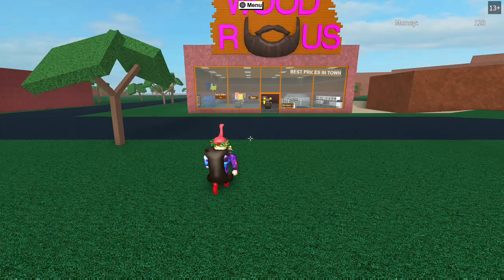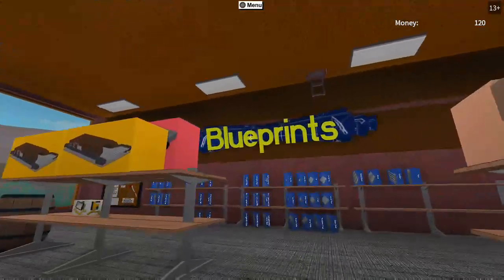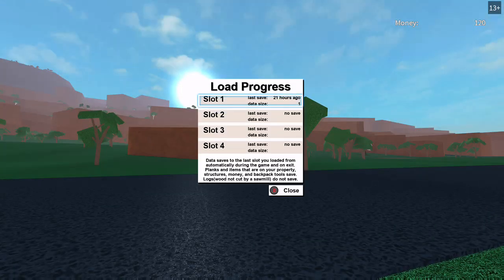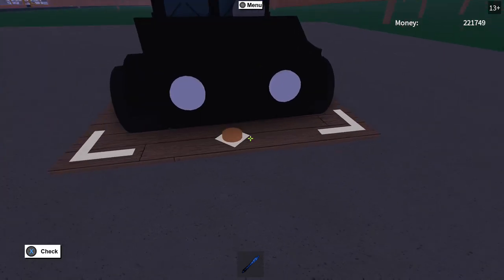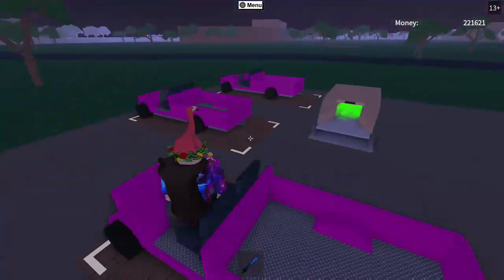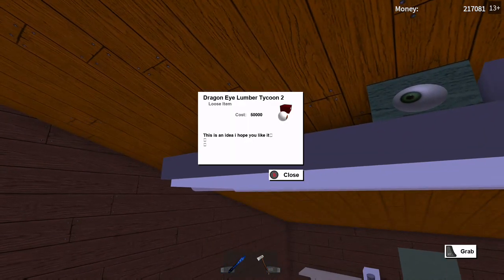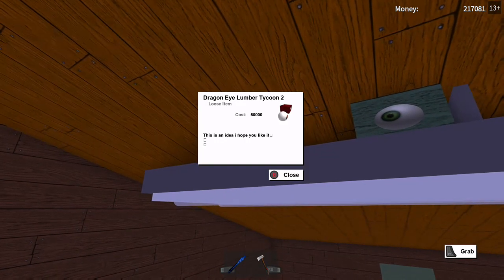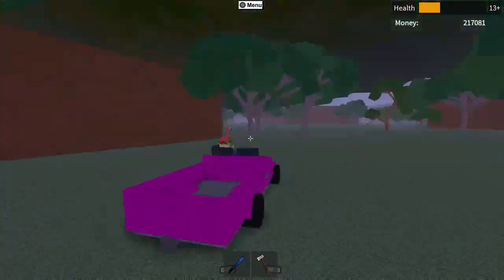Lumber Tycoon 3 Boats